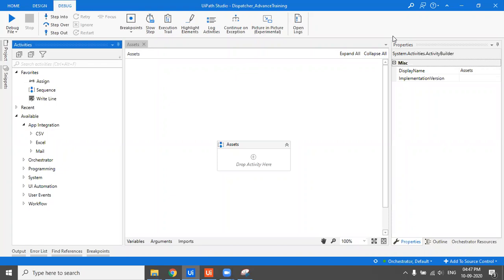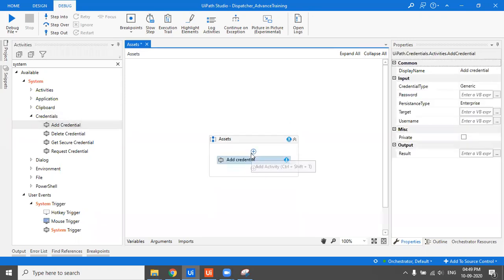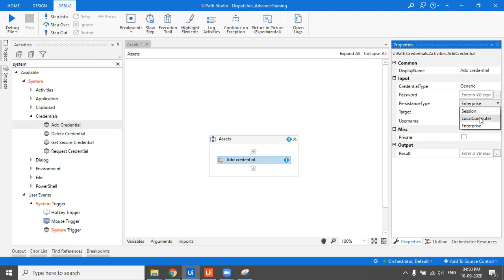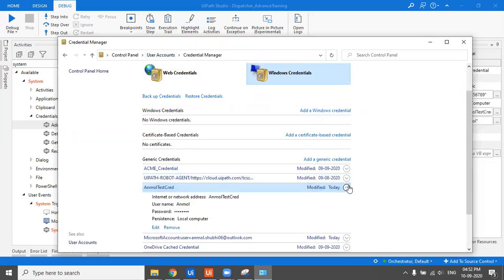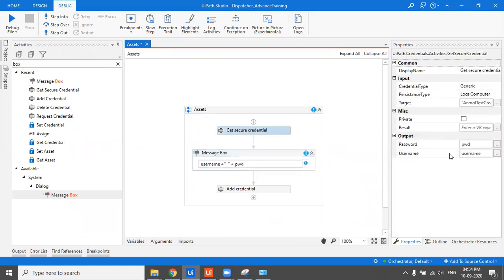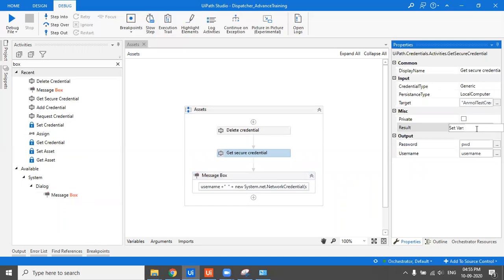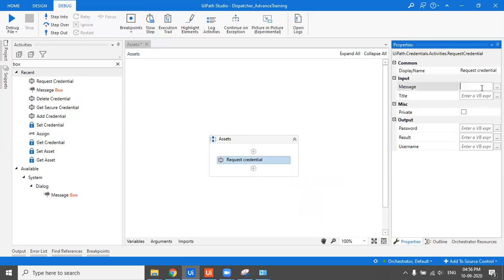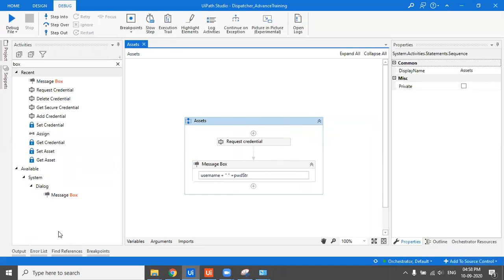System Assets Activity-UiPath | How to get Assets without Orchestrator?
The video explains all System Assets activity, their importance and usage and the scope of each type of Assets created i.e. Generic, Local Computer and Enterprise
How you get/set an asset without Orchestrator?
Watch the video to get the answer.

Happy Learning!